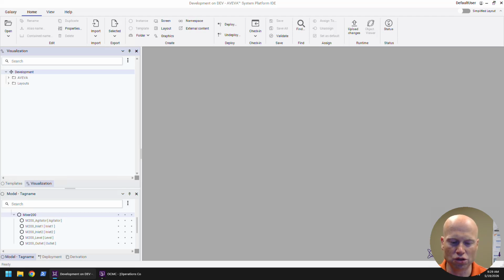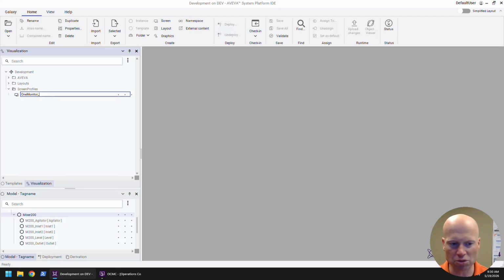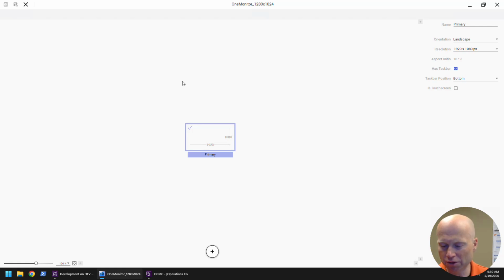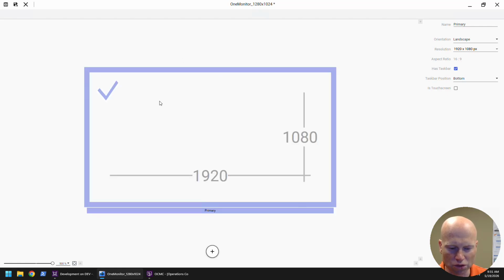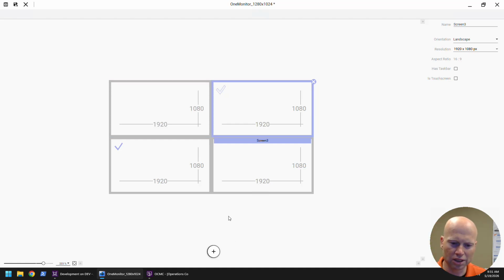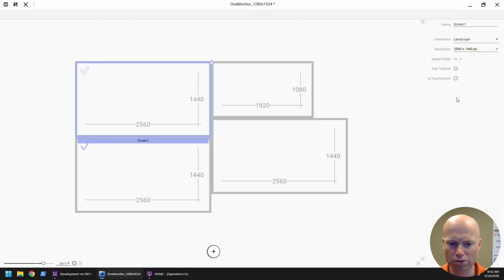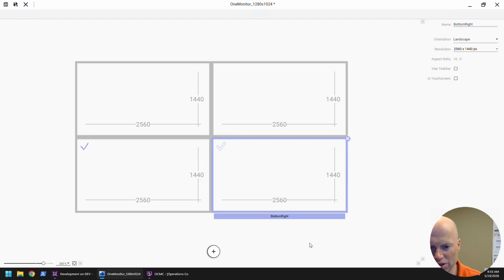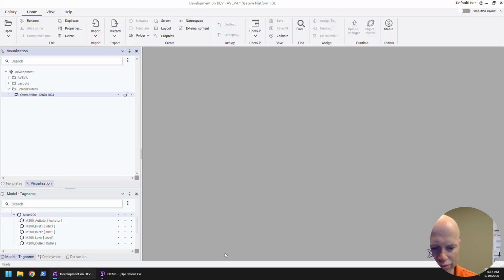Create A Screen Profile